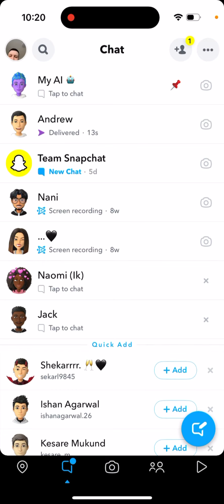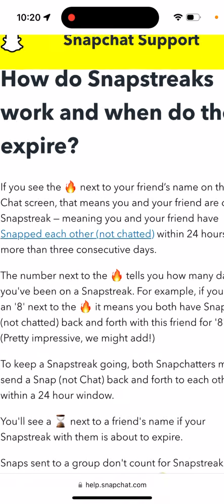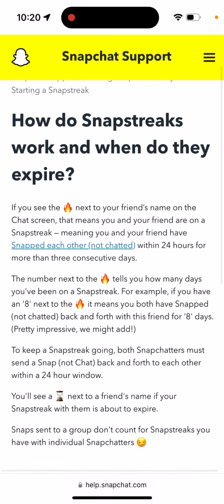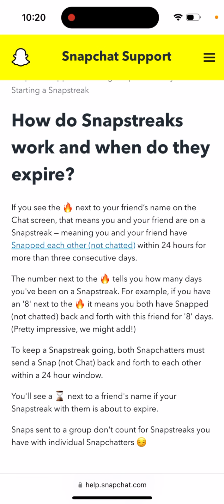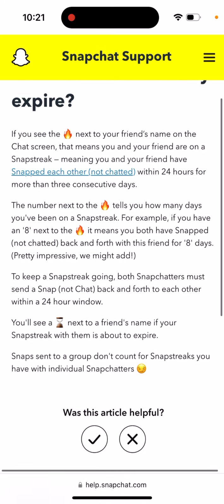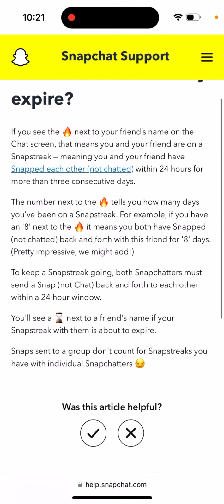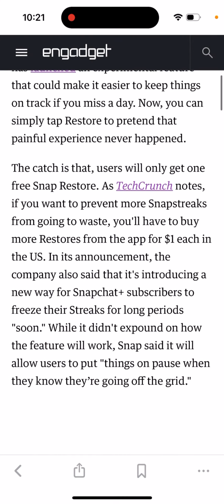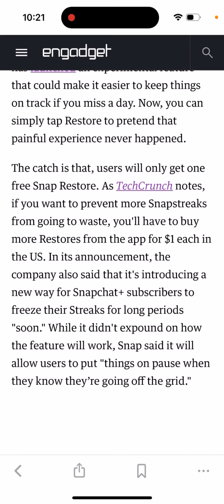How to restore Snap Streak in SnapChat?